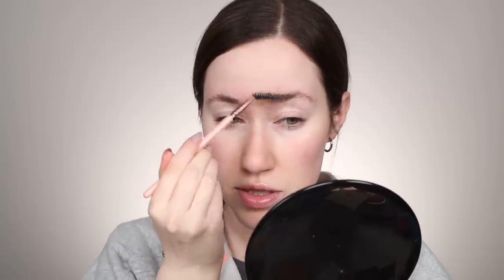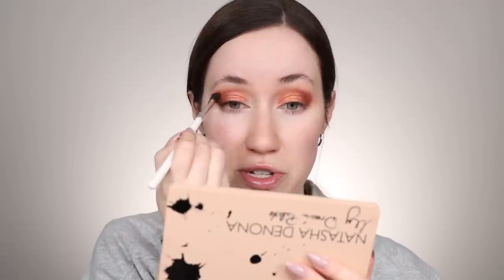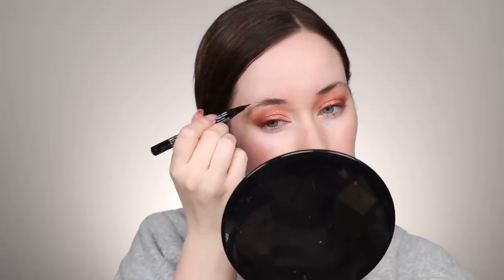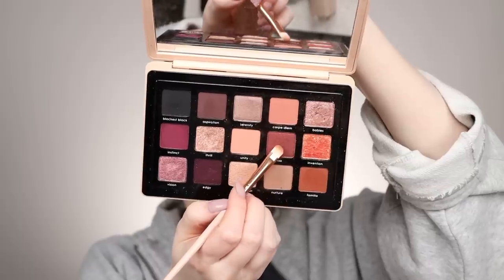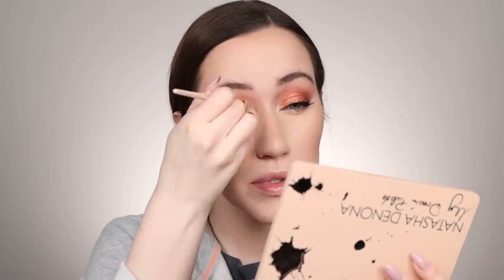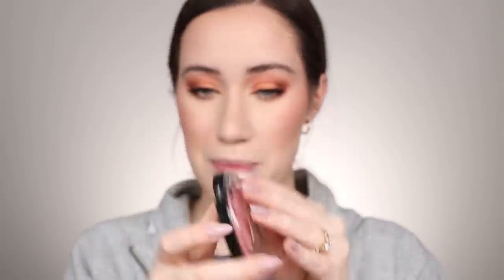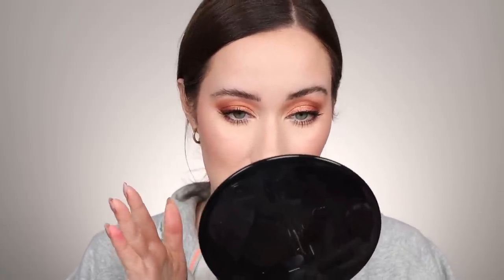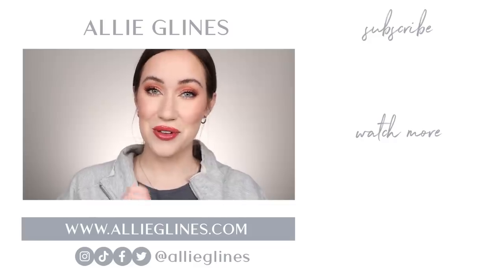Trying YOUR #1 Makeup RIGHT NOW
Hey everyone!!! I asked you recently to tell me what your # 1 makeup is right now! I had so much fun reading through the comments and wanted to do a full face using everything you’re loving! I hope you enjoy the video! Love you all so much!!! xoxo

Haus Labs Triclone Skin Tech Medium Coverage Foundation with Fermented Arnica - 030 Fair Cool:

💅 WHAT I’M WEARING:
Shirt: Walmart
Sweater: Free People

(first order only + create an account)